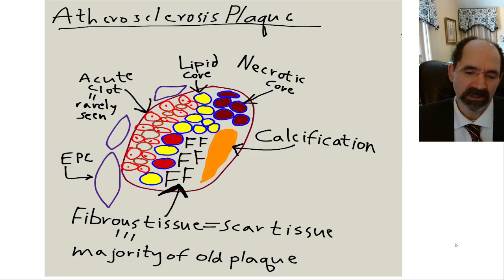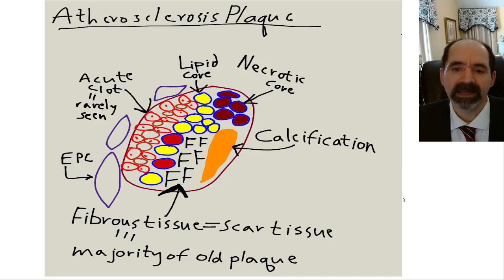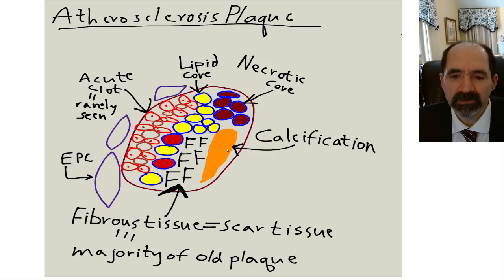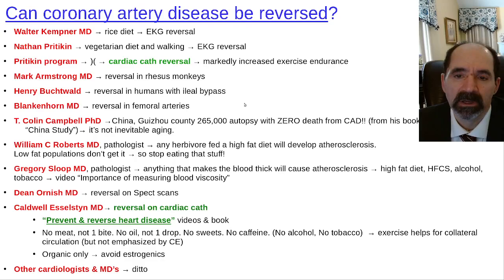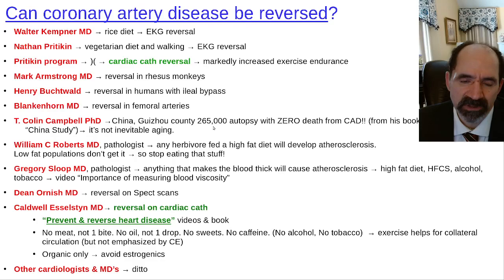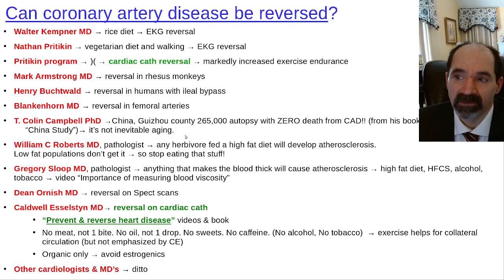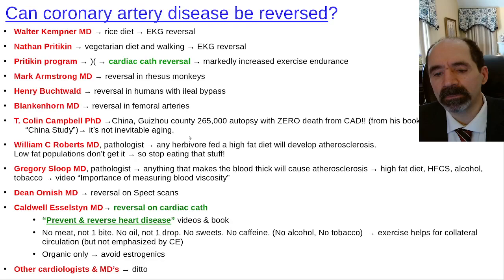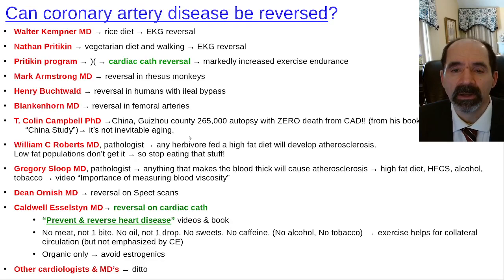Can heart disease be reversed? Coronary artery atherosclerosis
Coronary atherosclerosis is most common cause of death in America;  about 26% of persons die from this.  Coronary ischemia can also lead to atrial fibrillation, and congestive heart failure.  Populations who eat a high fat diet have a lot more coronary atherosclerosis.  Multiple researchers have shown that coronary artery atherosclerosis can be halted, or even reversed.  If you want to learn more about preventing coronary artery disease, the videos by Caldwell Esselstyn MD are great.  If you want to learn more about atherosclerosis check out the videos by Gregory Sloop MD (importance of measuring blood viscosity), William C. Roberts MD (at you tube channel by his name), or my lectures on this channel, "atherosclerosis parts 1 & 2."